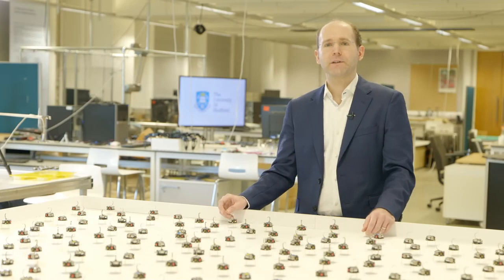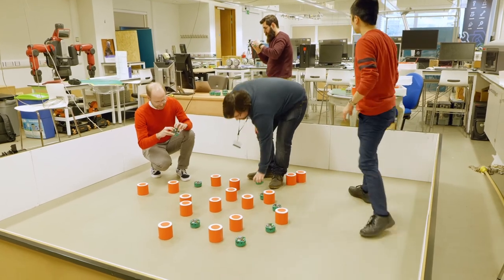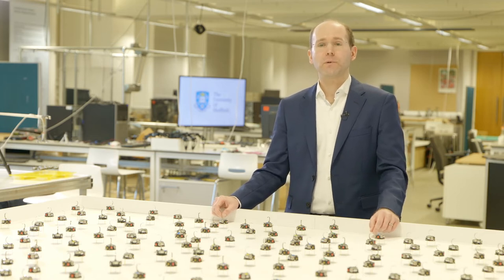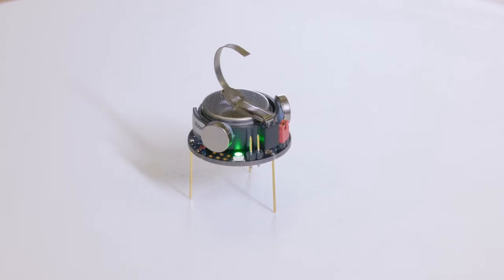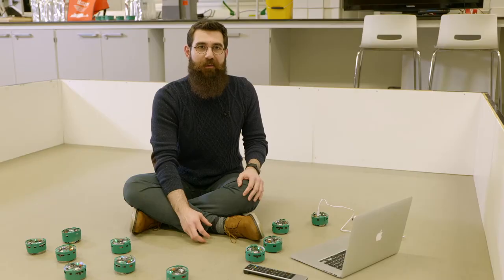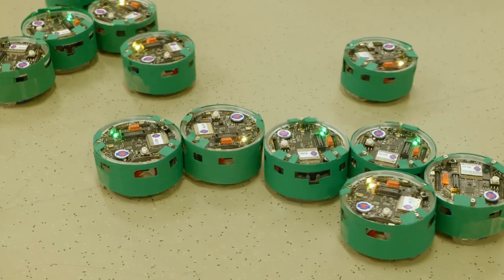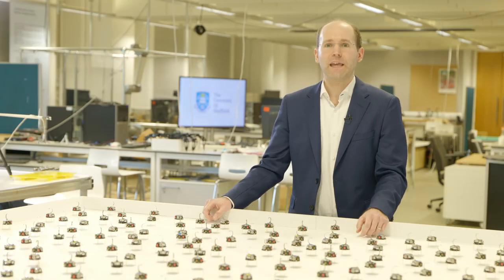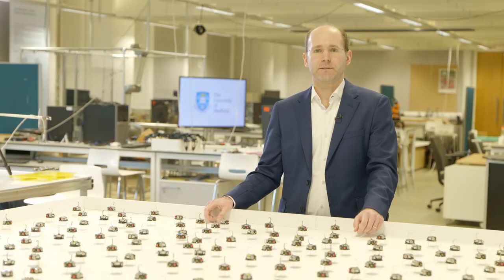PhD Study at ACSE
Dr Roderich Gross (Senior Lecturer at ACSE) and ACSE PhD students talk about studying for a PhD at ACSE in the field of robotics. They cover different areas of research, inspirations behind their decision to study for a PhD and real life research applications.